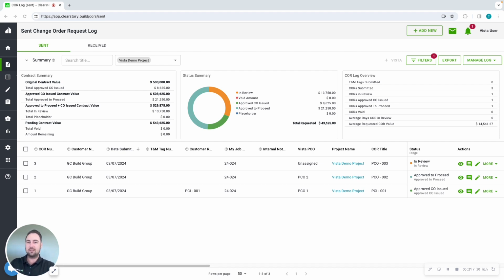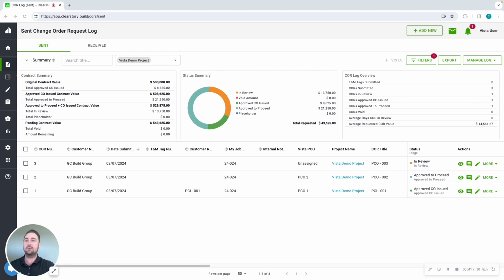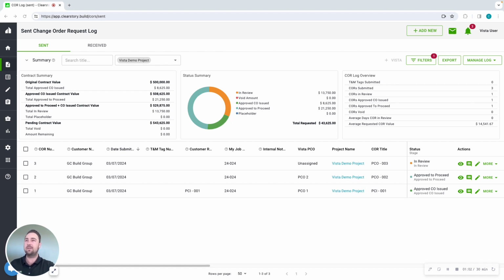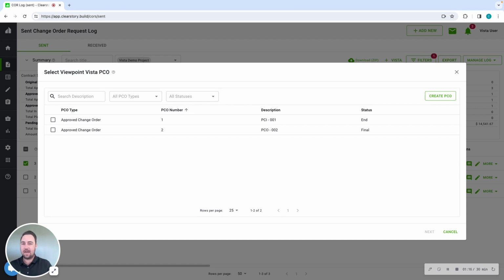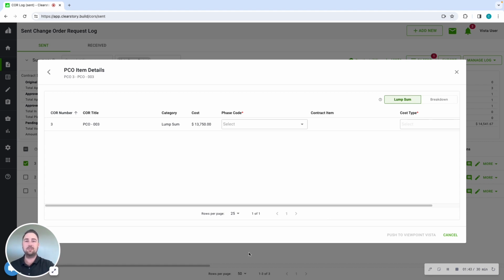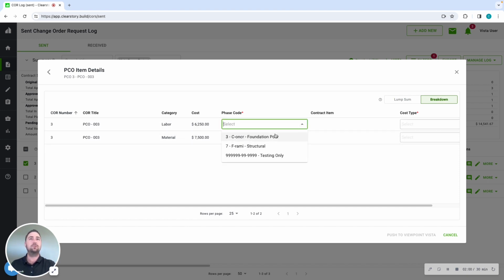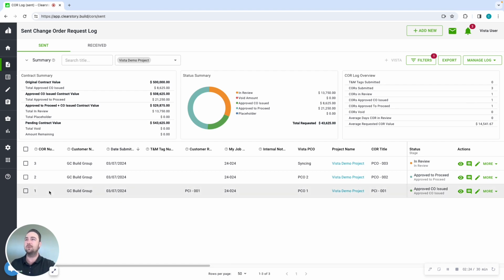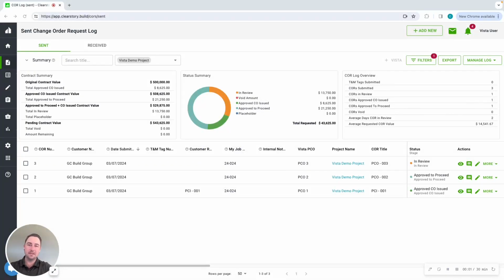Clearstory +Vista Specialty Contractor Integration Demo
Clearstory’s integration with Vista creates a seamless way to instantly push Clearstory Change Order Requests, Lump Sum Totals, and COR numbers, titles, and labor and equipment details to Viewpoint. Collaborate and align on status in real-time and instantly create a PCO or push to an existing PCO without leaving Clearstory.